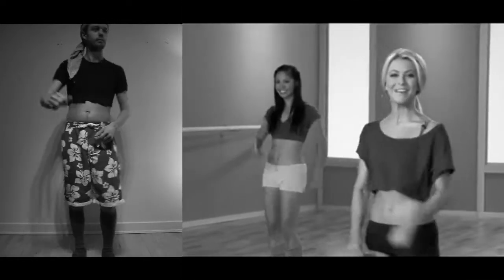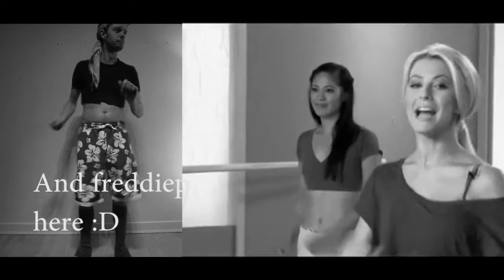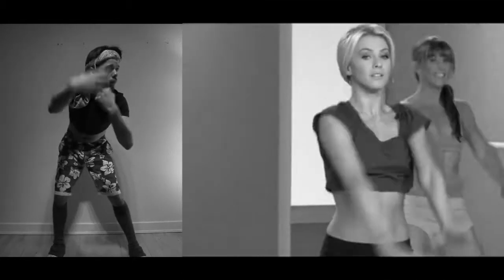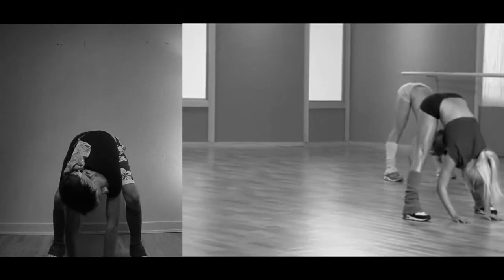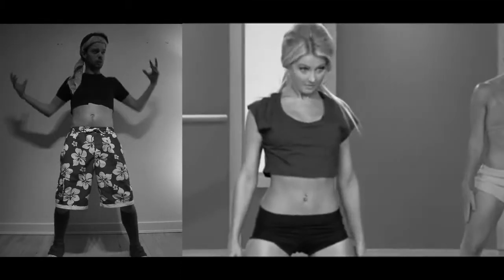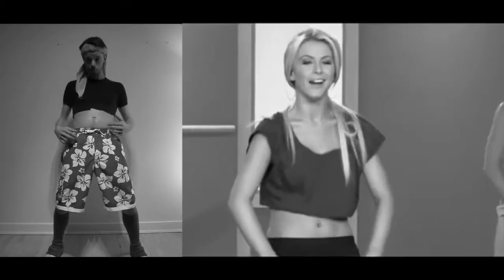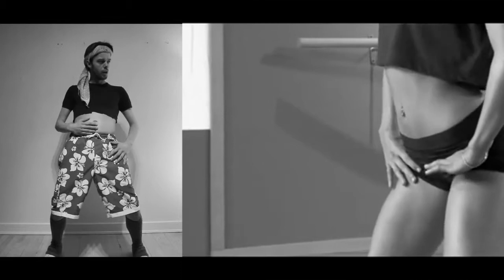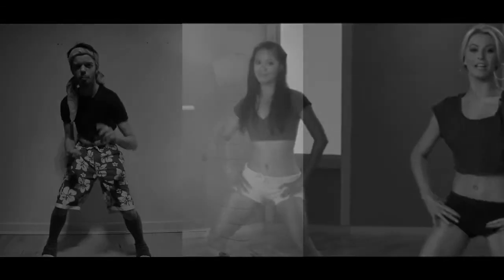3 min workout with Niemeyer - part 1